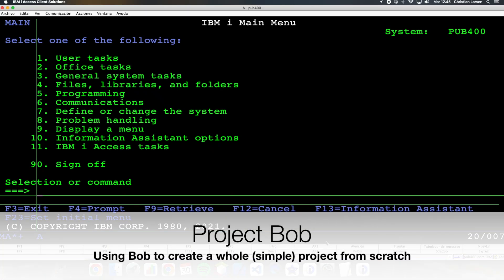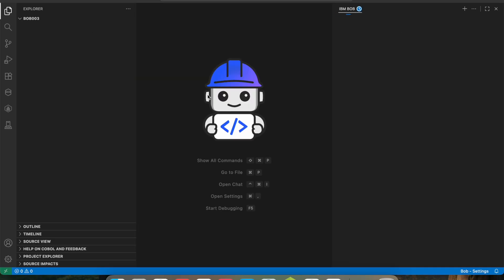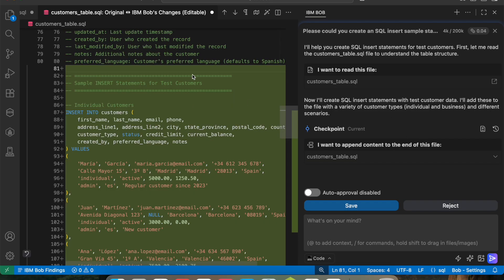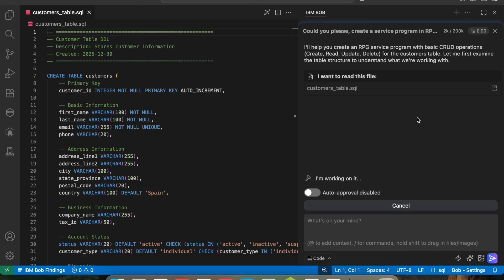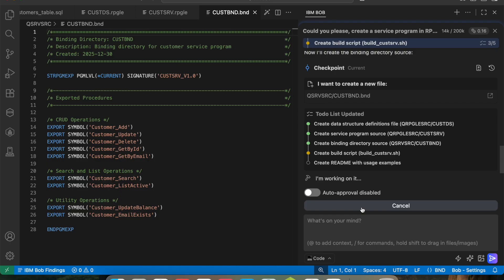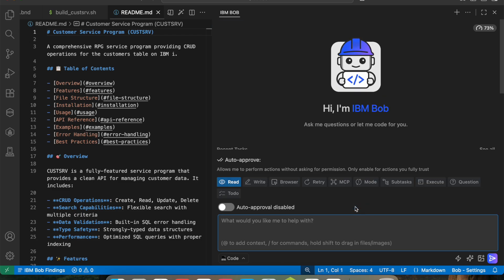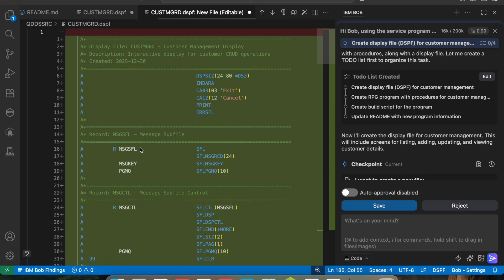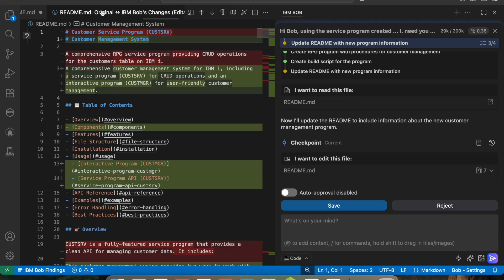Coding in RPG (IBM i/AS400). Project Bob. Creating a whole (simple) project.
In this video, I take a first hands-on look at Project Bob, IBM’s new preview tool designed to help modernize and accelerate IBM i application development.

We’ll walk through a complete end-to-end example, starting from scratch and building a small customer application step by step. Using Project Bob inside VS Code, we’ll see how it can assist us in creating, understanding, and structuring an IBM i project.

🔹 In this demo, you’ll see how to:

- Create a brand-new project using Project BOB
- Define a Customers table using SQL
- Ask BOB to generate sample customer data
- Create an RPG service program to work with the table
- Build a small RPG program to maintain customers using that service program

We’ll also talk honestly about the current limitations of Project Bob. Since this is still a preview version, some things are not perfect yet — like naming conventions, activation groups, or the generated main procedure — but the potential is huge.

What’s clear is that Project Bob has the potential to be a real revolution for the IBM i ecosystem.

00:00 Introduction
00:50 Project Bob overview in VS Code
01:59 Creating a project from scratch
02:25 Creating the Customers table with SQL
04:12 Generating sample customer data
06:35 RPG service program creation
12:42 Customer maintenance RPG program
18:27 Current limitations, preview status, and final thoughts